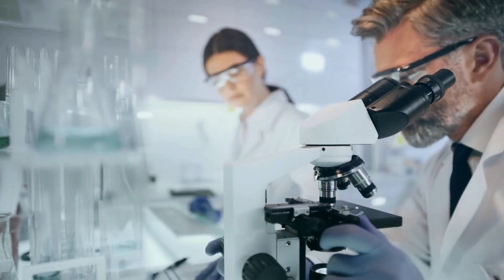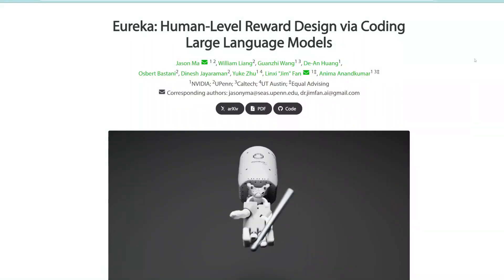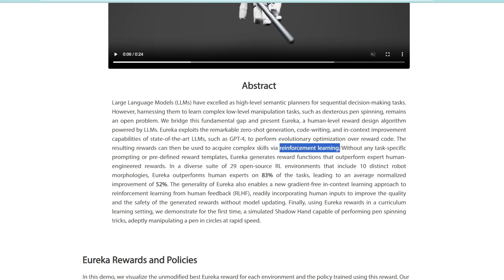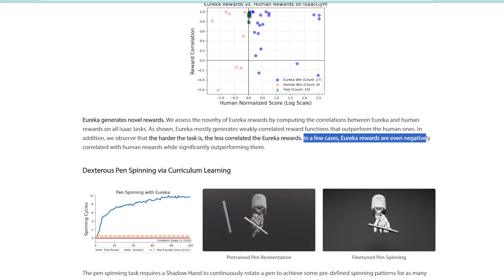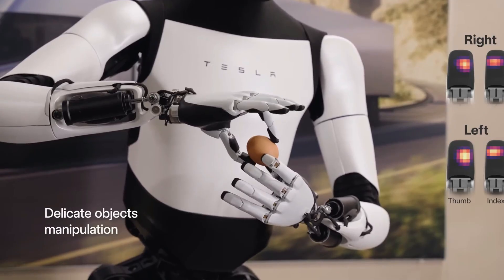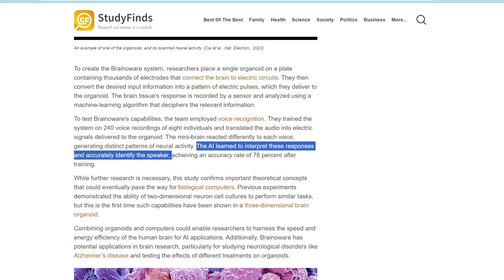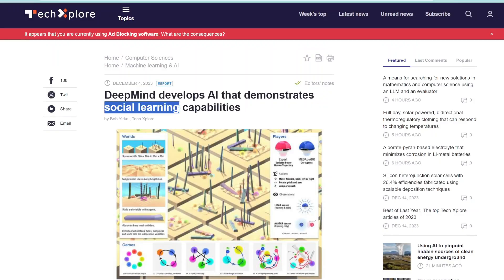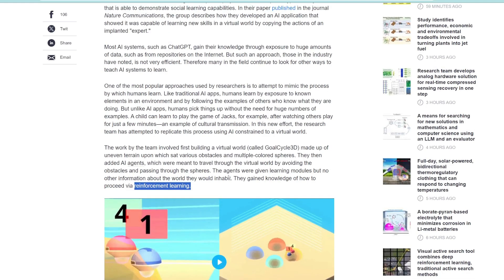Cyborg Brains, The Science Behind Tesla's Optimus Gen 2, & AI Social Learning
Learn about human brains connected with AI, the science behind Tesla's Optimus Gen 2, & AI agents learning from each other.